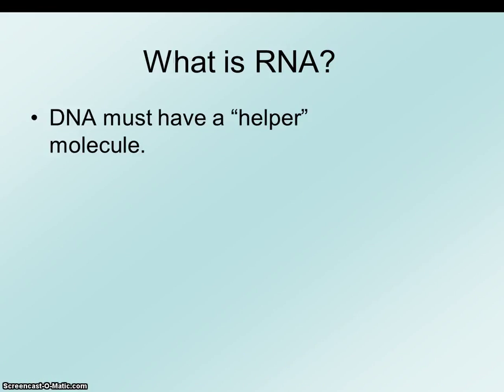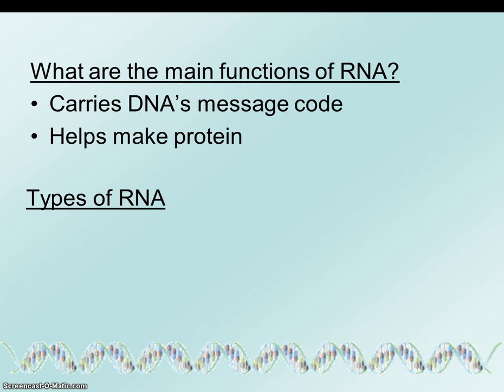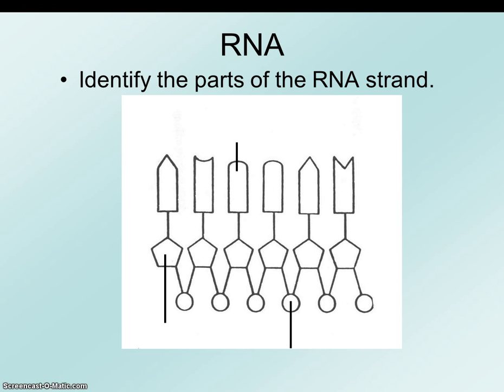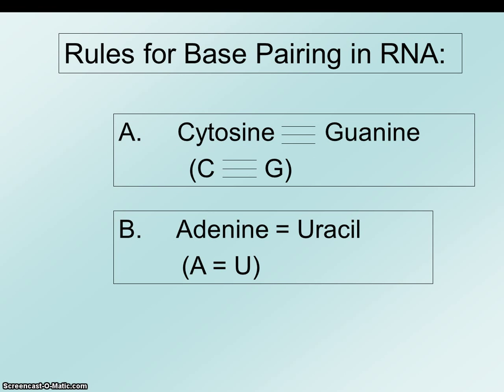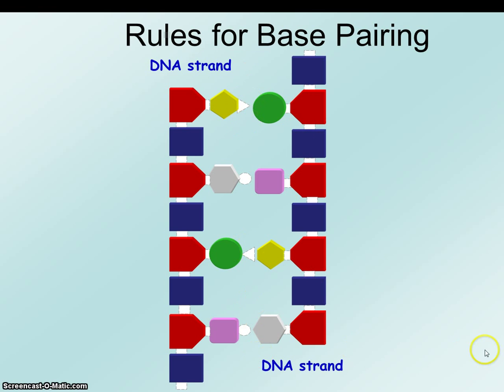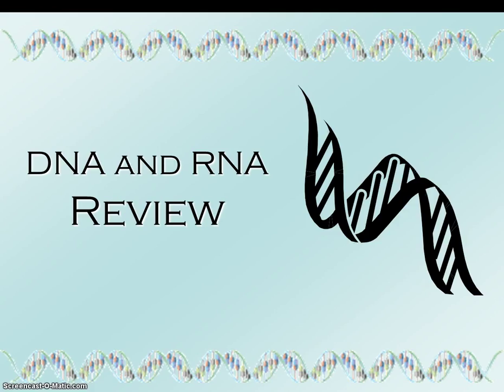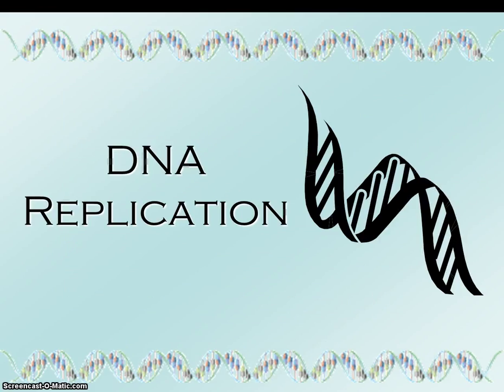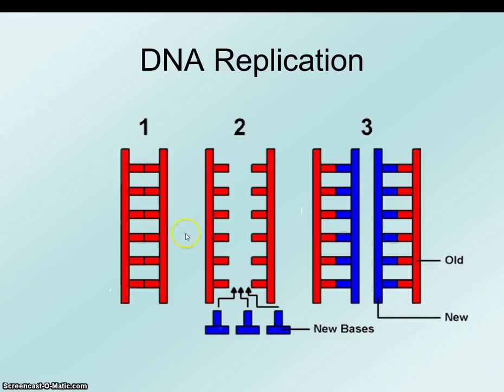DNA Video Notes Part 2